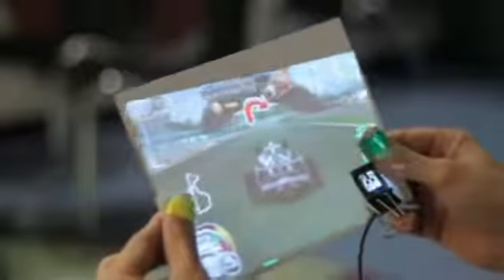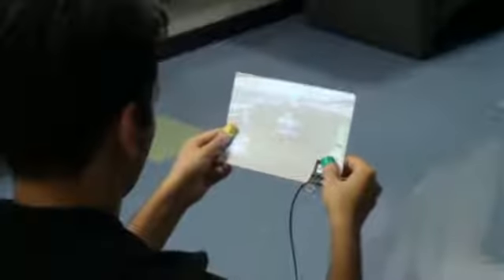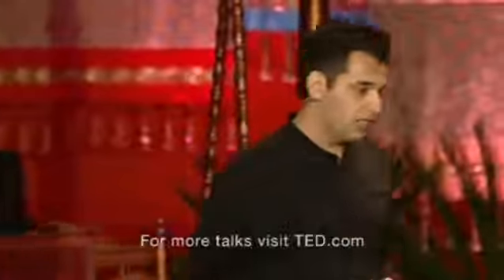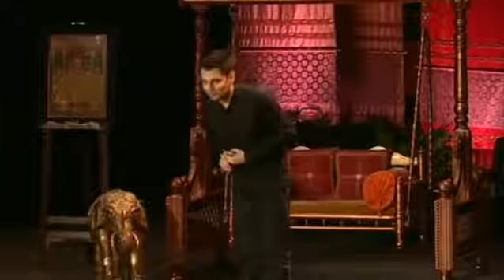Pranav Mistry The thrilling potential of SixthSense technology YouTubevia torchbrowser com